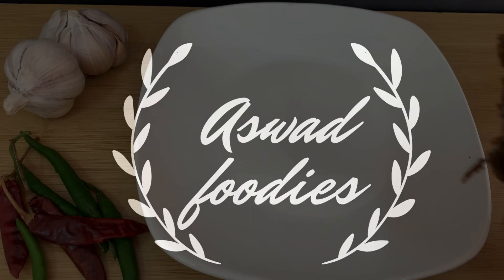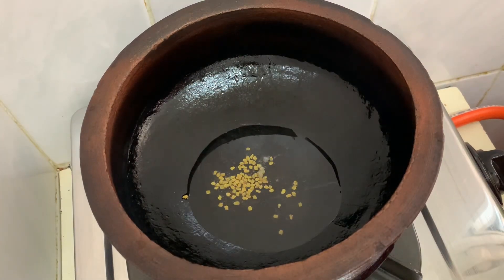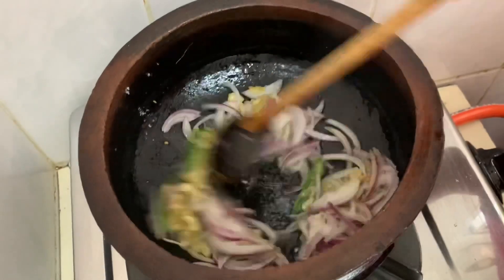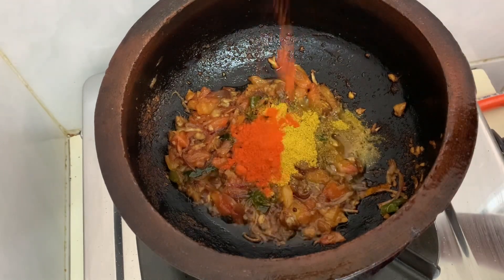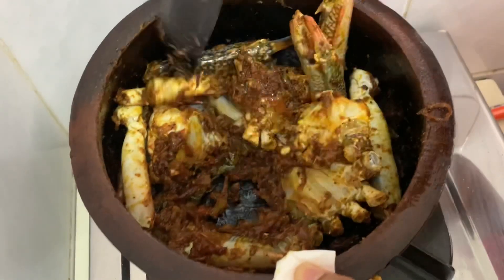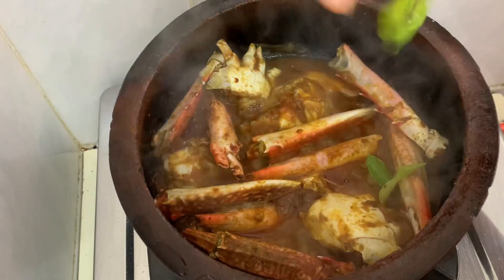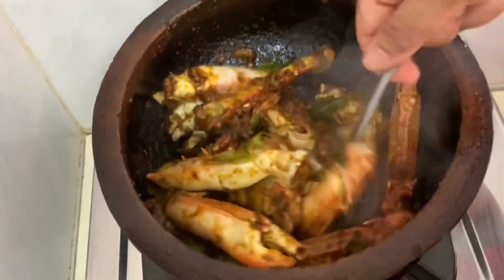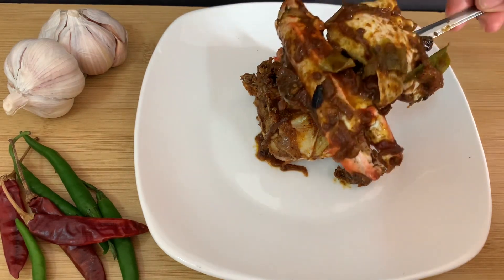Crab Roast|Njandu Roast| Restaurant style Crab Roast|ഇതാണ്അല്ലെ ഹോട്ടലിലെ ഞണ്ട് റോസ്സ്റ്റിന്റെTrick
This video shown how to make crab roast

How to make Crab Roast

ചേരുവകൾ
1.ഞണ്ട് -800kg
2.വെളിച്ചെണ്ണ -2tbs
3.ഉലുവ -1/2tsp
4.ഇഞ്ചി വെളുത്തുള്ളി ചതച്ചത് -2tbs
5.പച്ചമുളക് -3
6.ഉള്ളി -മീഡിയം 1 നീളത്തിൽ അരിഞ്ഞത്
7.തക്കാളി -2ചെറുത്
8.കറിവേപ്പില
9.മസാല പൊടികൾ
       മഞ്ഞൾ -1/2tsp
       മല്ലി പൊടി -2tbs
       മുളക് പൊടി -3/4tbs
       കുരുമുളക് പൊടി -1/2tps
        ഗരം മസാല -1/2 tps

ഞാൻ മൺചട്ടി ആണ് എടുത്തിരിക്കുന്നത് ,ചട്ടി ചുടായതിന് ശേഷം വെളിച്ചെണ്ണ ഒഴിച്ച് കൊടുക്കുക അതിന് ശേഷം ഉലുവ ഇട്ടു പൊട്ടിച്ചെടുകാം ...ഉള്ളി ഇഞ്ചി വെളുത്തുള്ളി ചതച്ചത് പച്ചമുളക് ഇട്ടിട് നന്നായി വഴറ്റി എടുക്കുക അതിന് ശേഷം തക്കാളി വഴറ്റുക ..ഇനി മസാല പൊടികൾ ഇട്ടുകൊടുകാം (no.9)
മസാല പൊടികൾ നന്നായി വഴറ്റണം ..അതിന് ശേഷം വൃത്തി ആക്കി വെച്ചിട്ടുള്ള ഞണ്ട് ഇട്ടു നന്നായി വഴറ്റി എടുത്തിട് ഉപ്പ് ഇട്ടു കൊടുത്തു വെക്കാന് ആവശ്യം ആയ വെള്ളം ഒഴിച്ച് വിവേചിച് എടുകാം ...അതിന്റെ മുകളിൽ ആയിട് കറിവേപ്പില ഇട്ടുകൊടുത്തിട് ഗ്യാസ്‌ off ചെയാം ...
സ്വാദിഷ്ടം ആയ ഞണ്ട് റോസ്സ്റ് റെഡി 🤩

please try Crab Roast..

Keep smile 😊